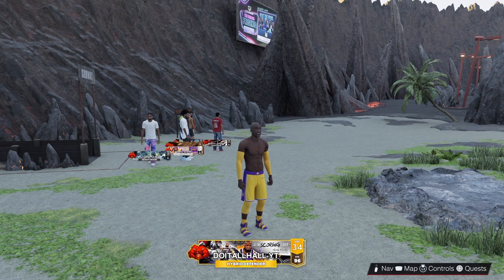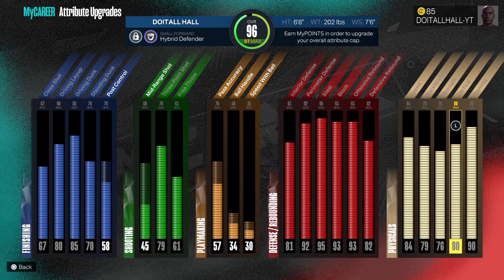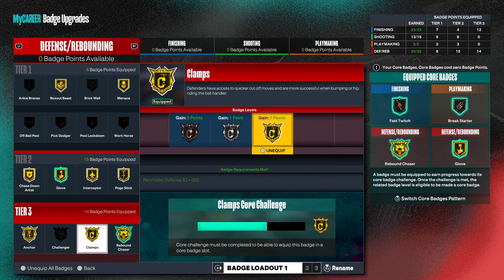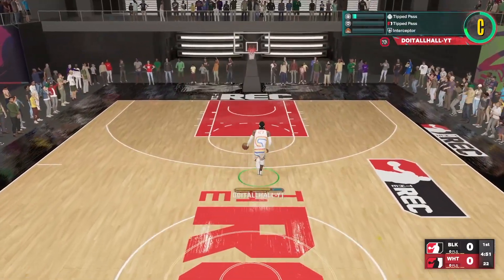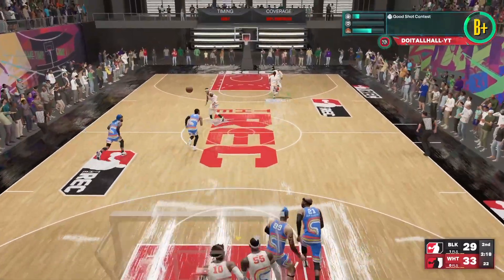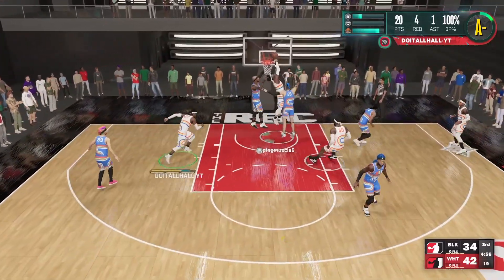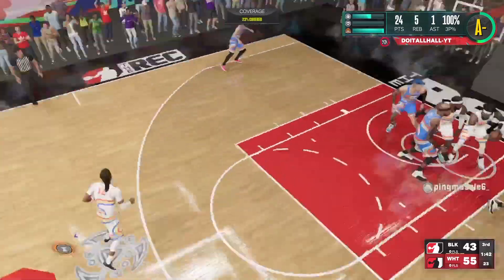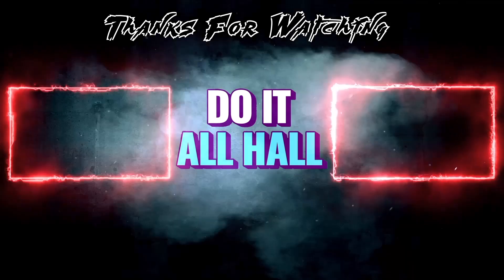BEST HYBRID DEFENDER BUILD NBA 2K23 NEXT GEN GOING CRAZY IN THE REC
MICROPHONE USED IN VIDEO: